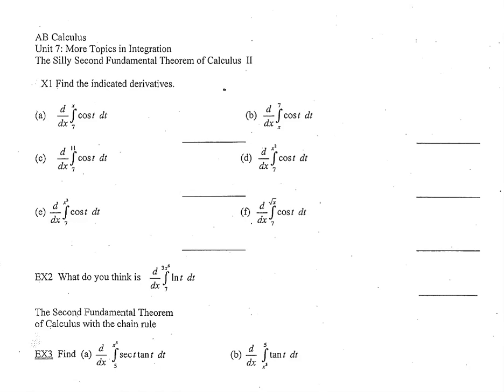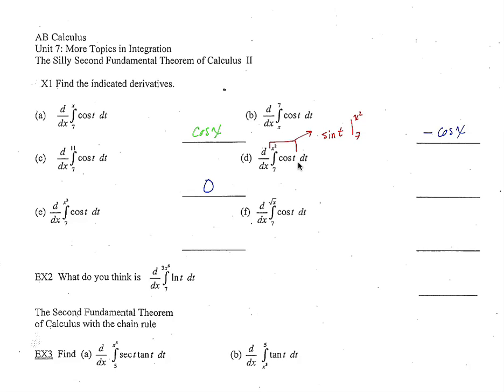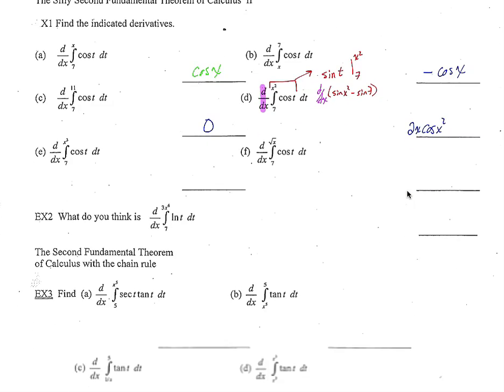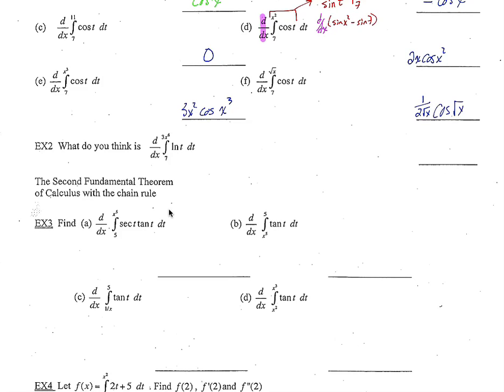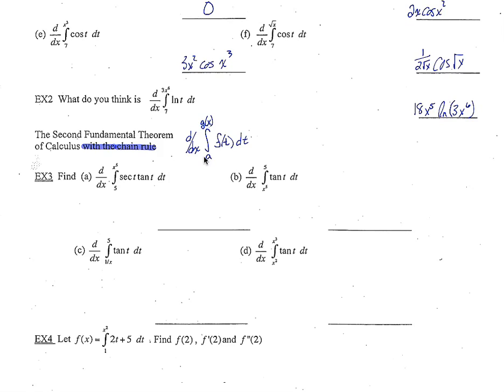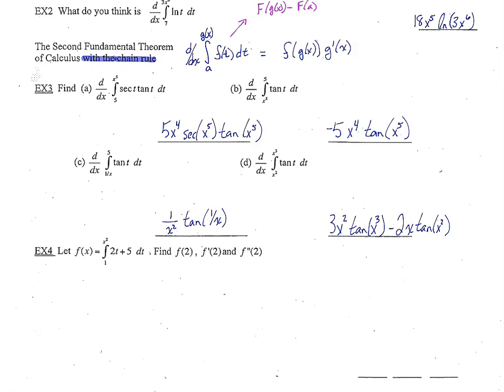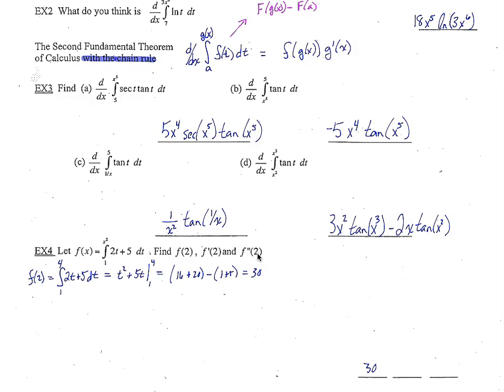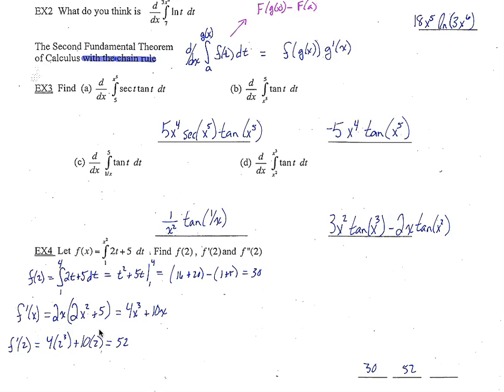2d Fundamental Thm of Calculus II